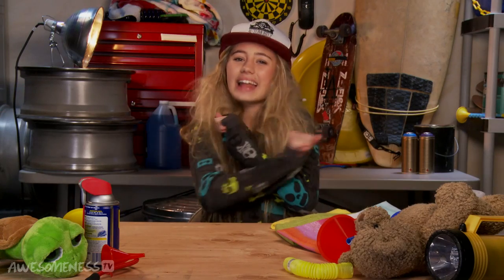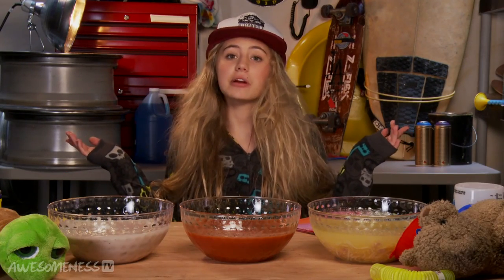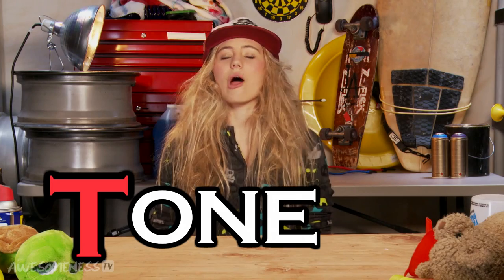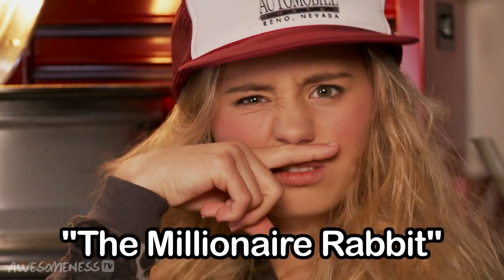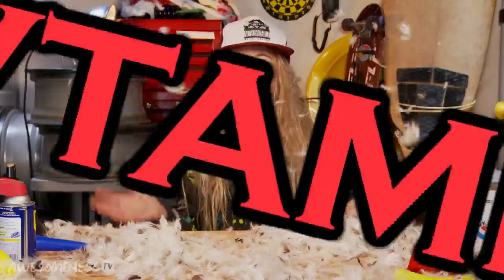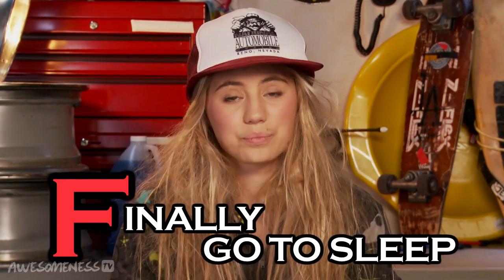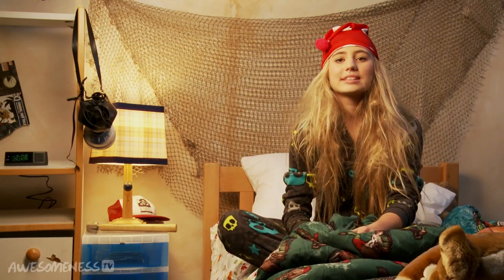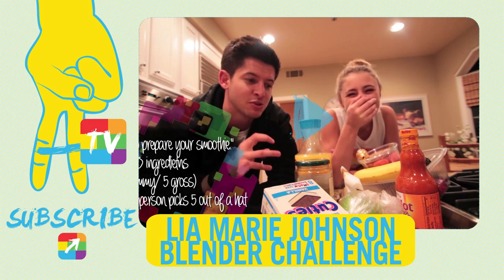Terry the Tomboy: Nightly Routine - Randomness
Terry the Tomboy reveals her nightly routine.  take care of your skin with her tomboy method: WTAMF!  only Terry washes up by getting down and dirty.

Written by: Wade Randolph
Directed by: Dave Seger

Here's another funny @awesomenesstv parody sketch for all the breakers. Tune in to awesomenesstvLOL for weekly skits, great music videos, hilarious spoofs, and randomness.